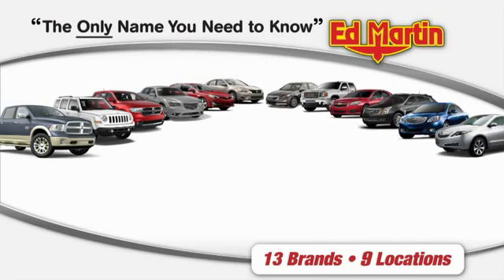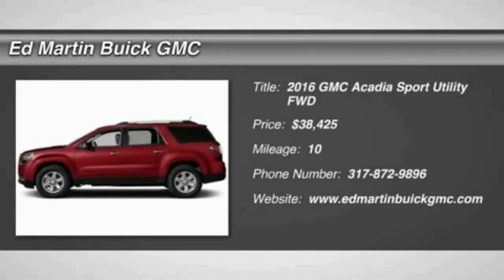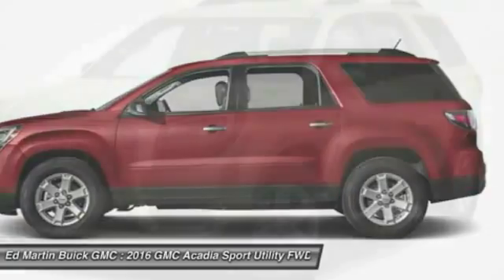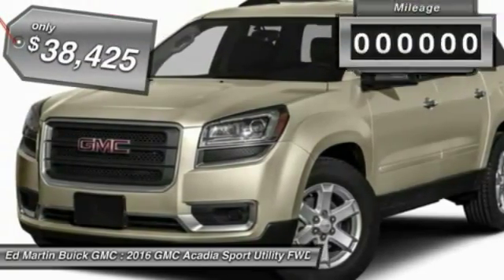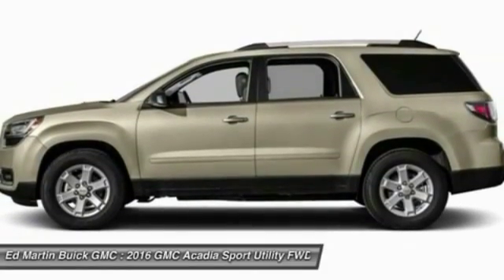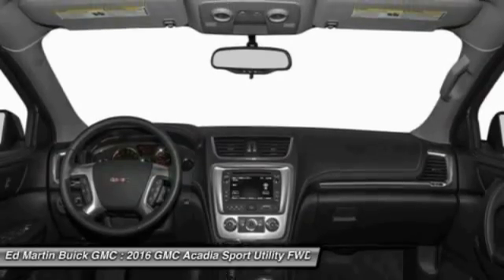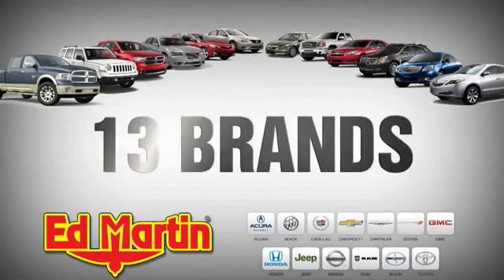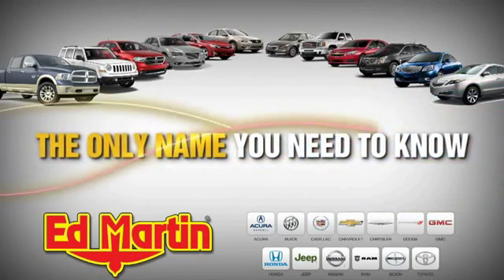2016 GMC Acadia 560339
2016 GMC ACADIA Carmel, IN
Stock# 560339